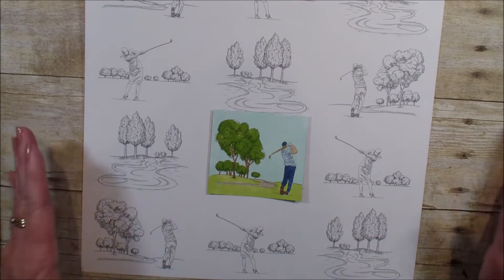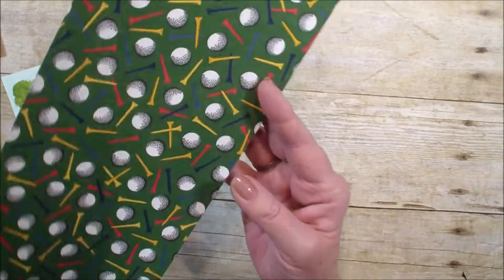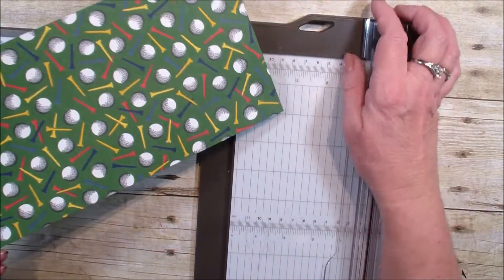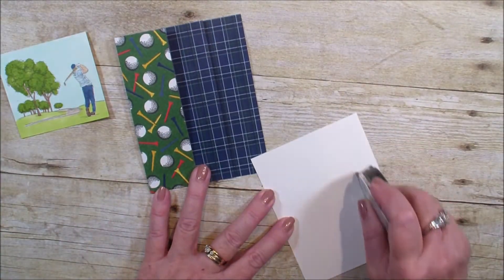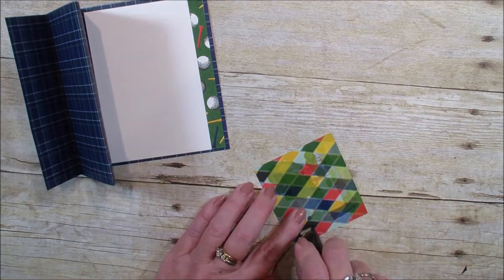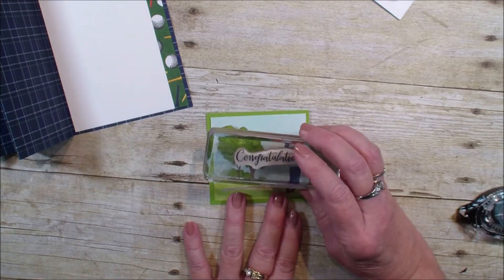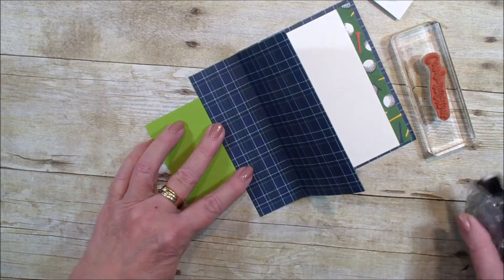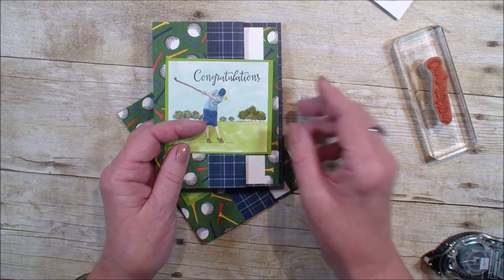Country Club Accordion Fold Card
Today's Creative Fold Video features the beautiful Country Club Designer Series Paper in an Accordion Fold Card.